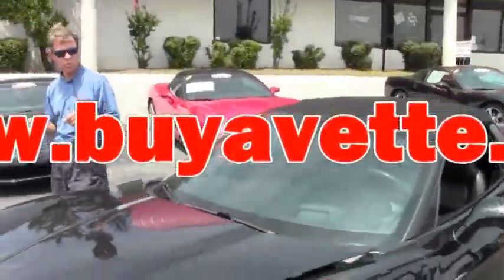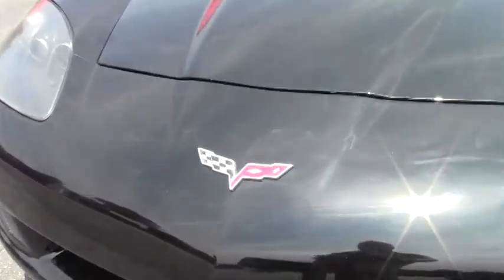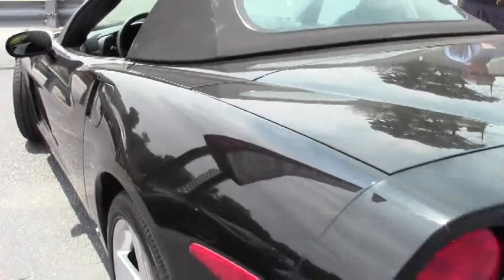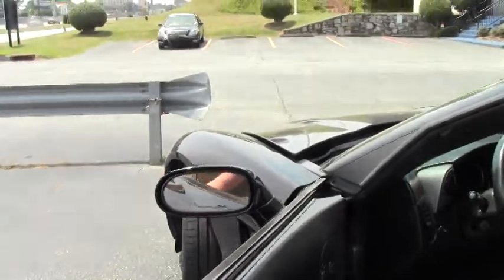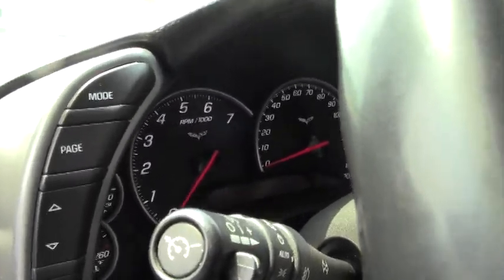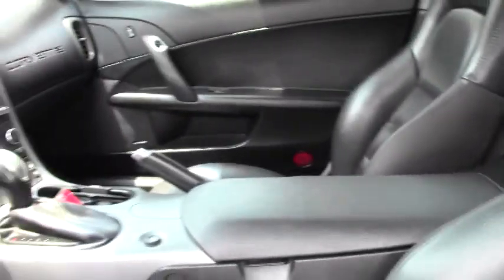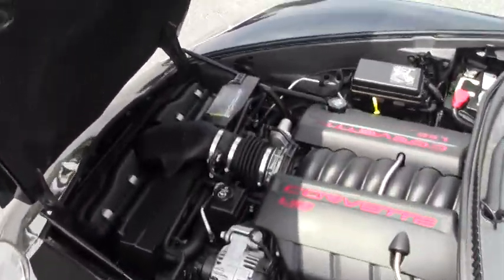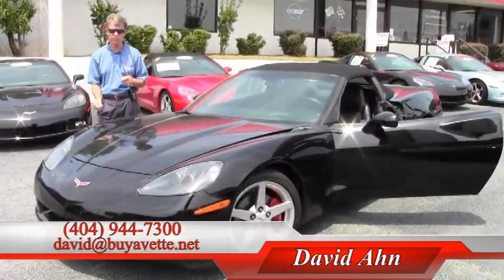2006 Corvette 3LT Convertible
2006 Corvette 3LT Convertible For Sale

400hp LS2 engine, 6 speed automatic paddleshift transmission, posi rear-end.

Coming with a clean Carfax and LOADED with factory options, this RARE 2006 Corvette Convertible is in good condition, and shows 59,034 miles. This car's paint is good-vg, with a nice shine. One of just 2,614 2006 Corvette Convertibles built with the RARE manual top, this car's top is good-vg, and factory polished wheels are present as well. Goodyear tires are BRAND NEW in the front, with the rears showing an average of 5/32nds tread depth remaining. The interior of this 2006 Corvette Convertible shows good condition seats. Additions to this car include a Pioneer AVIC-Z130BT CD/DVD/MP3/BT/HD/Navigation stereo with pre-5th generation iPod/iPhone input (located in the glovebox), and Red brake calipers. Give us a call to take home this RARE C6 manual droptop today! 59K Miles.